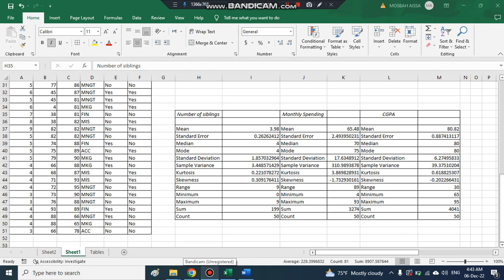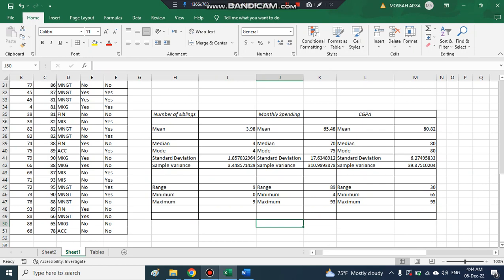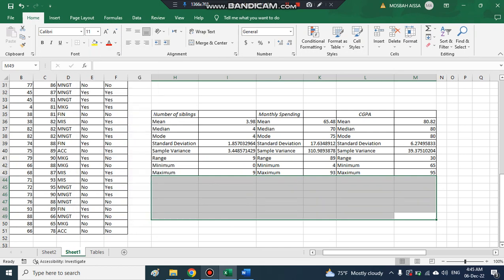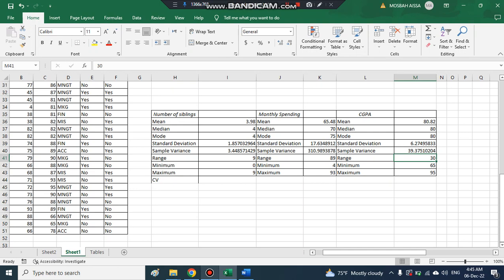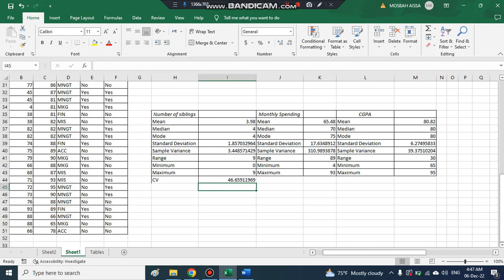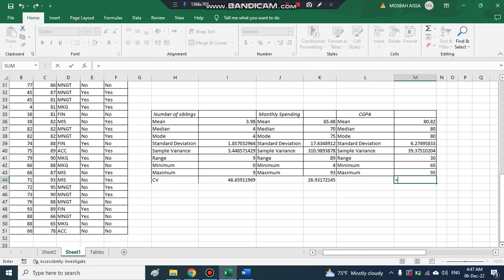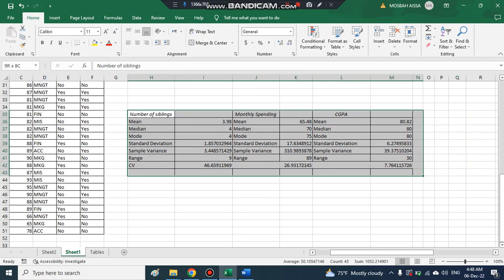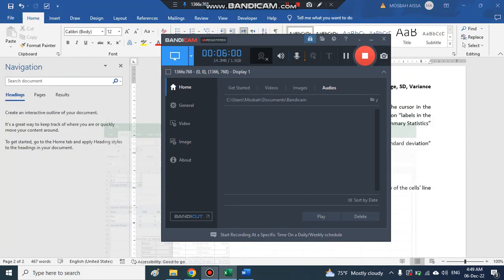4 Excel: Statistical measures & Coefficient of variation